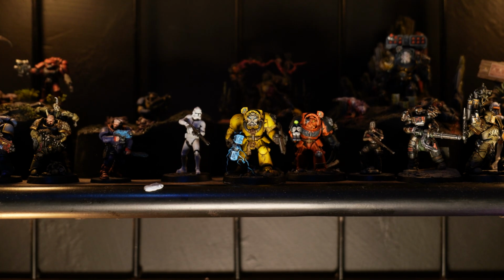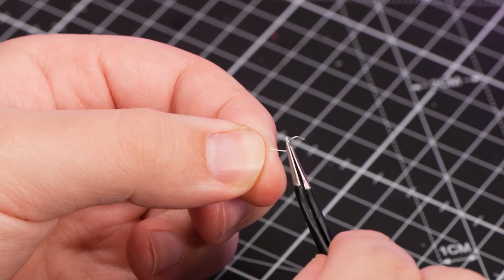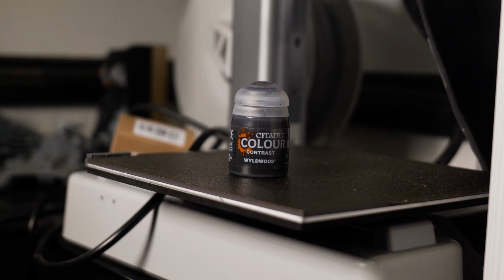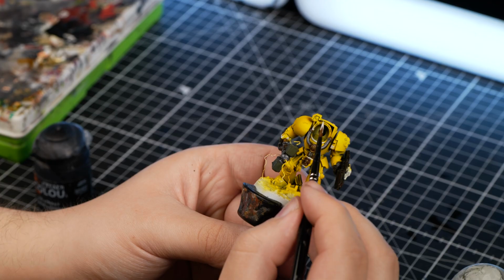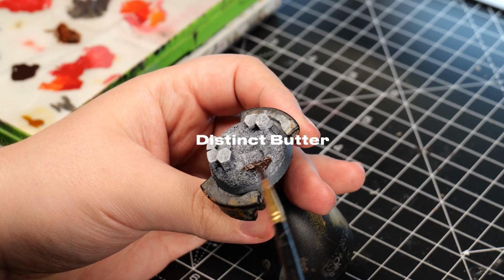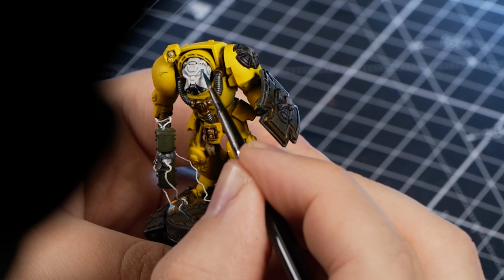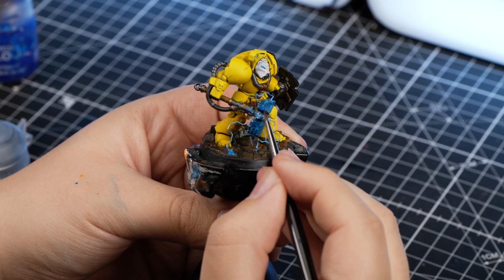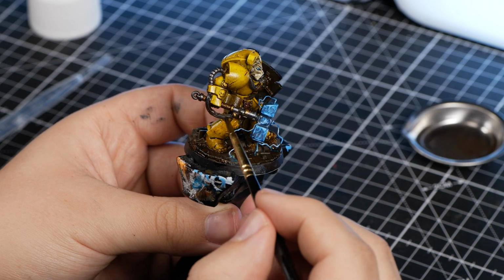Painting Yellow is EASY! How to paint Imperial Fists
The Imperial Fists are one of the most iconic Space Marine Chapters in Warhammer 40k. This video will show you how to speed paint your Imperial Fists from grey plastic to battle ready under an hour using simple techniques and a limited colour palette.

We're painting the new/old Blood Angel Terminator miniatures, aiming to make your Warhammer 40k Imperial Fist army stand out on the battlefield using only beginner techniques.

Titles: How to paint Warhammer Imperial Fists with an easy paint scheme
EASY Imperial Fists Painting Guide
The Easiest Imperial Fists Painting Guide
I hope you enjoyed this video I as we learnt how to paint Imperial Fists Space Marines